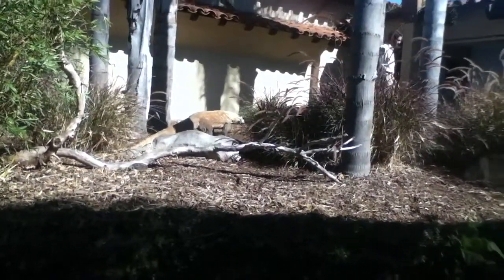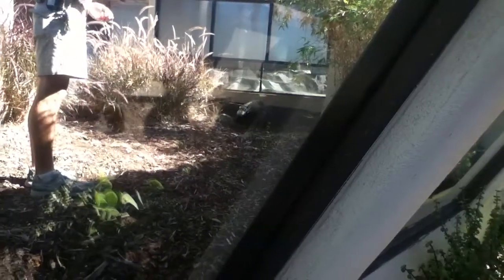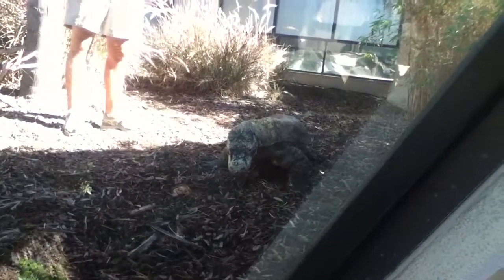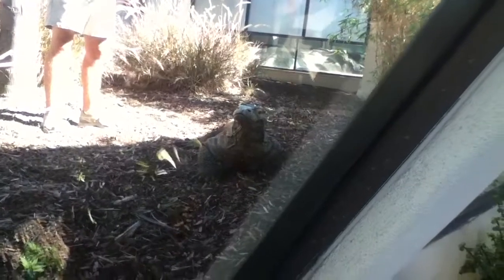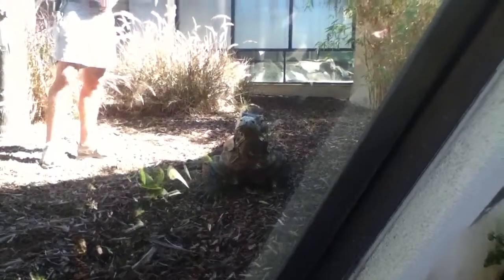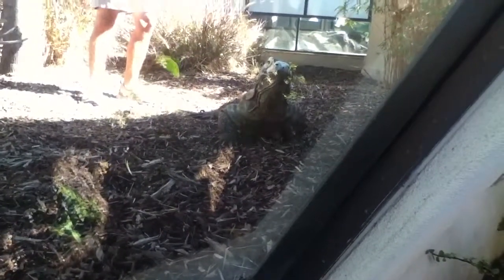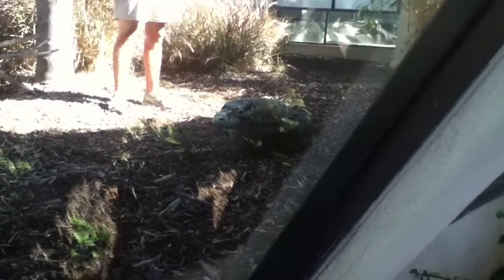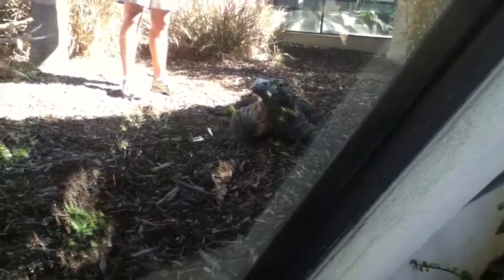Komodo Dragon Keeper talk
Keeper gives a presentation of the Komodo dragon. Fact: Scientific name: Varanus komodoensis, Komodo Dragons exsistance was unknown to humans until 100 years ago